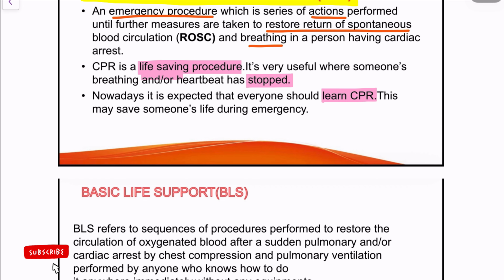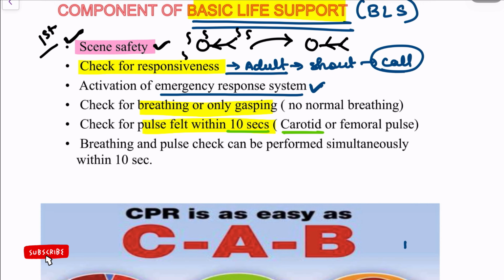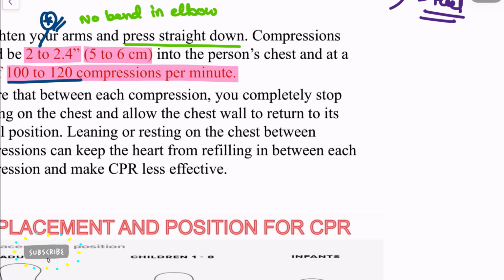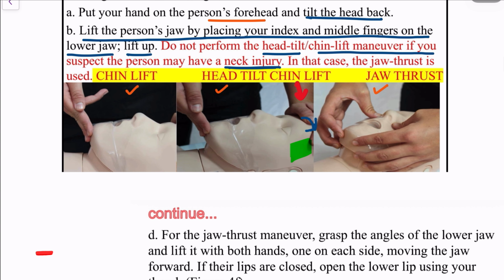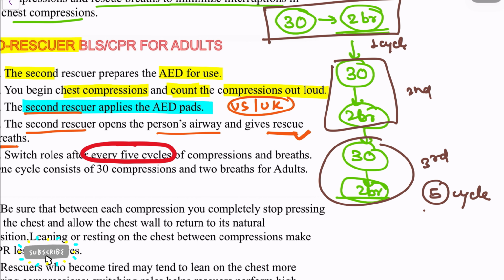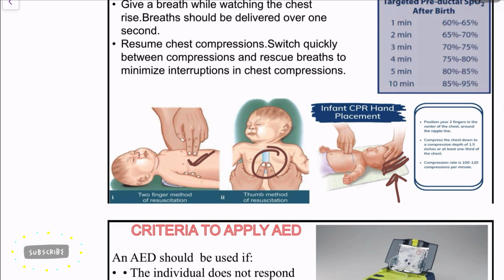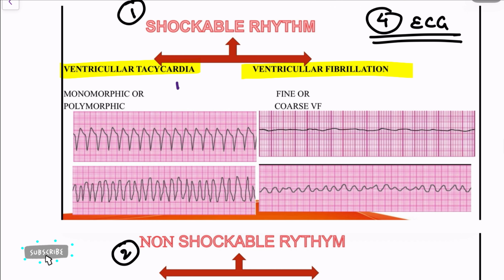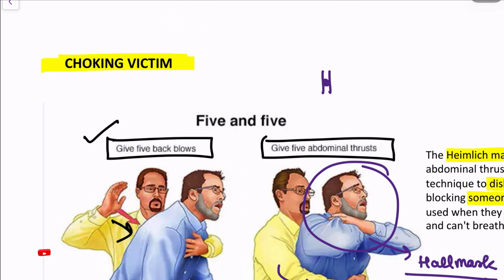BASIC LIFE SUPPORT (BLS) | CARDIOPULMONARY RESUSCITATION (CPR) | AED MACHINE | CHOCKING | HEMLICH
This video is a very important topic on basic life support (BLS) and cardiopulmonary resuscitation( CPR) . To know about basic Life support is very important for every individual in this world. There are increasing rates of cardiac arrest in our day-to-day life today. We have described very briefly about the basic life support starting from the scene safety, then check for responsiveness call for help and chest compression and rescue breath.￼ ￼ we have also mentioned about the AED machine and how to operate it. We have not covered the ACLS here we will continue that in next video. At the end of the video, we have described about choking and hemlich manoeuvre .

Chapters:

0:00 Cardiopulmonary Resuscitation (CPR)
2:02 Basic Life Support (BLS)
2:54 Automated External Defibrillator (AED) Machine
3:50 Components of Basic Life Support (BLS)
7:56 Steps of CPR
20:42 Adult Mouth-to-Mask Ventilation
22:05 BLS for Children
23:01 Infants
23:56 AED Machine Usage
27:38Types of ECG Rhythms (Shockable and Non-Shockable)
29:03 Recovery Position
30:21 Choking and Heimlich Maneuver